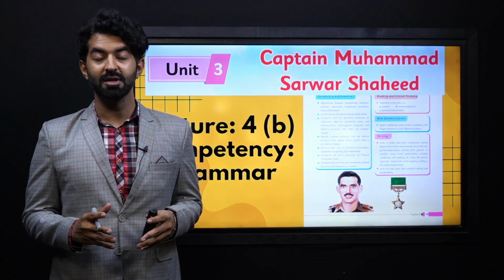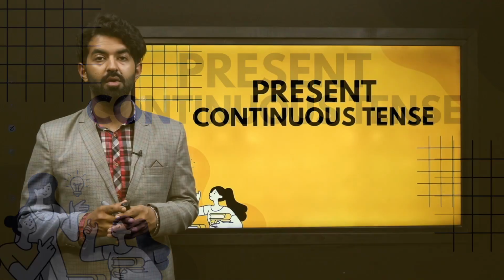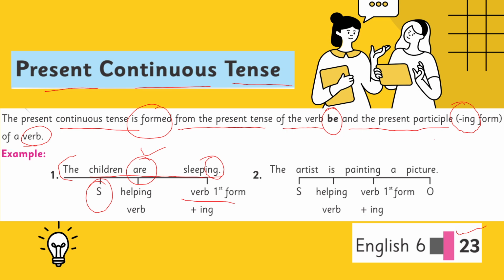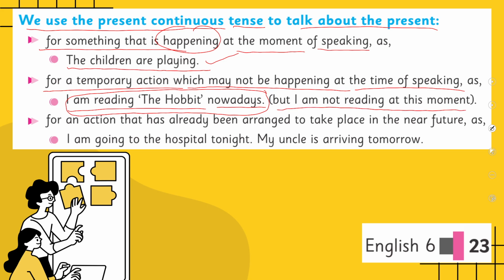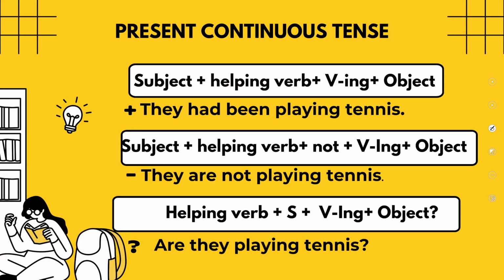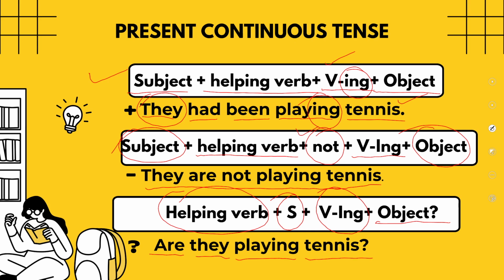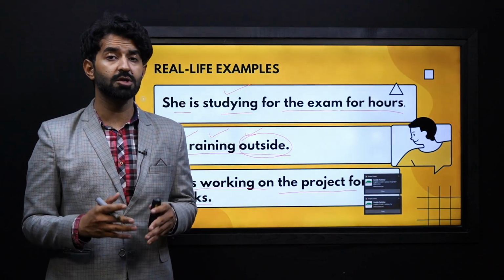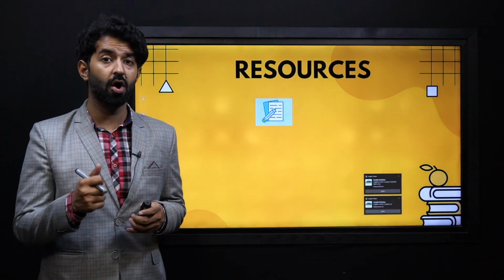English 6 Unit 3 Lecture 4b || NCP 2022-23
1.PowerPoint Presentation